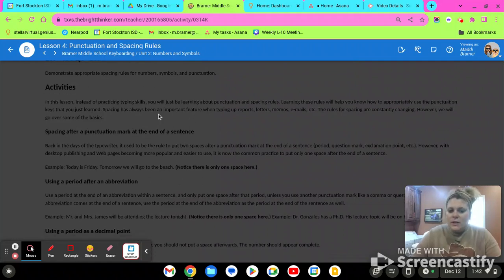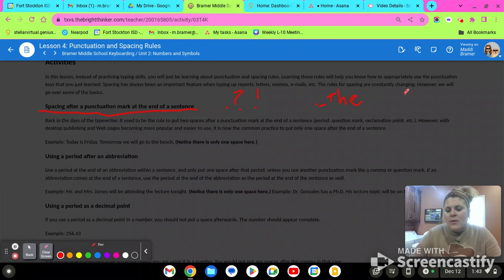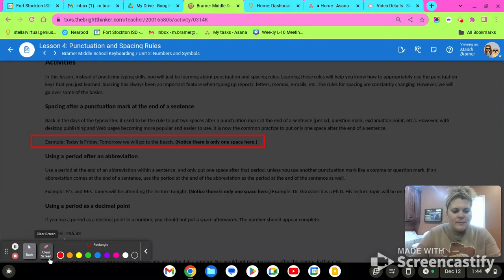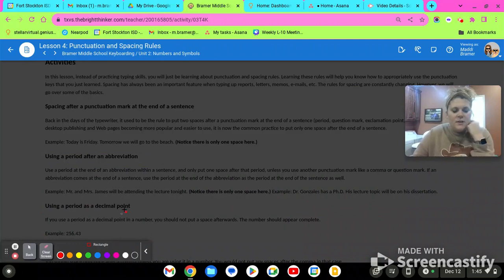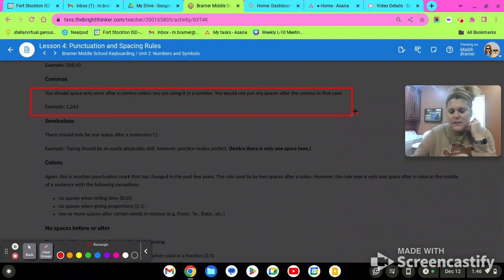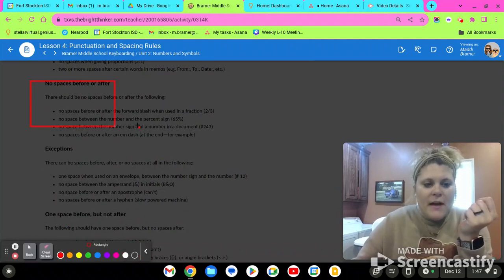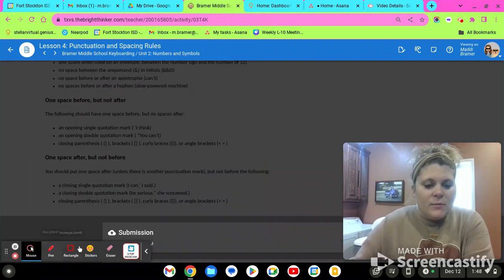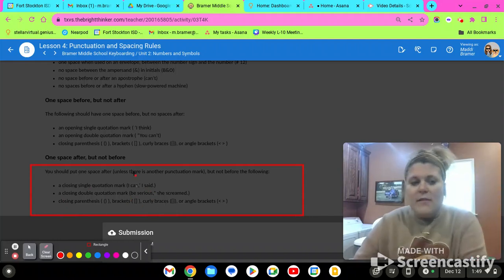Keyboarding Unit 2 Lesson 4